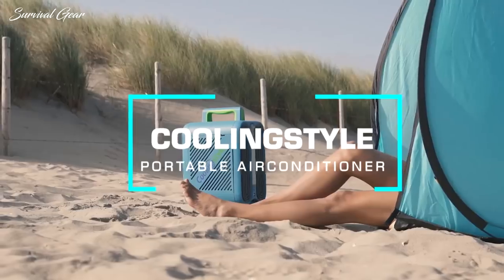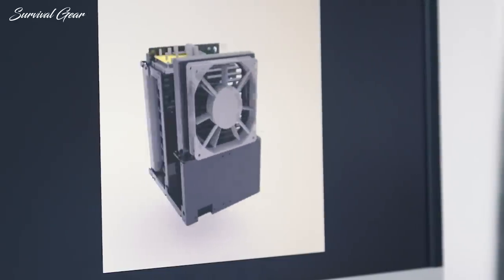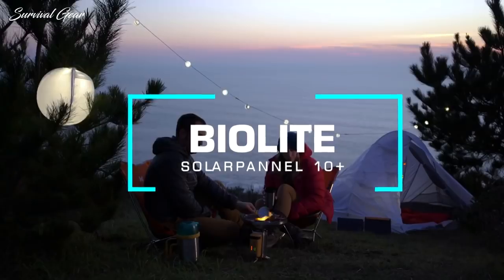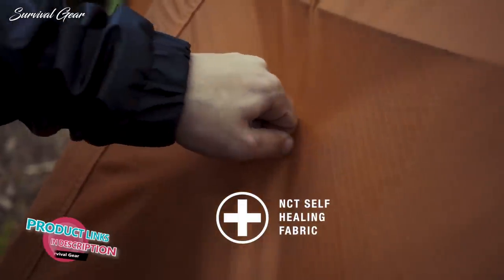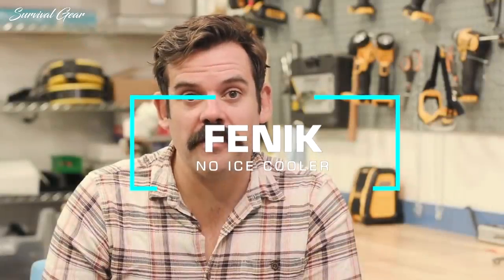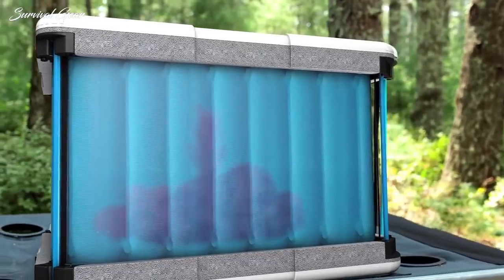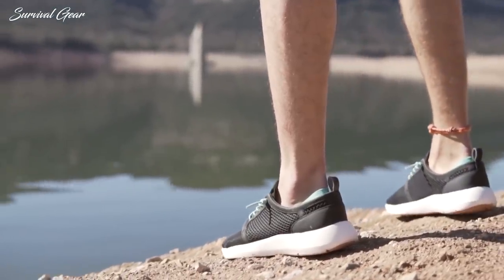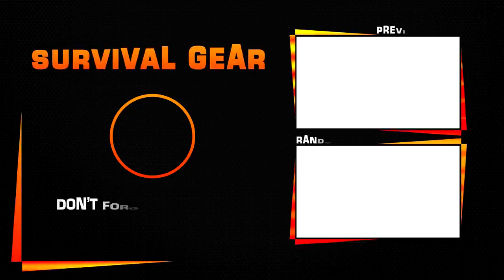6 Cool New Camping Gear 2019!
6 Cool New Camping Gear 2019!
Are you looking for the best Camping Gear of 2019? These are some of the best Camping Gear we found so far:

✅1. Cooling Style Portable Airconditioner
✅2. Ninox Flatlay Hammock
✅3. Biolite Solar Panel 10+
✅4. NCT Self-healing Tent
✅5. Fenik No Ice Cooler
✅6. Tropicfeel Travel Shoes

campinggear survivalgear camping new camping gear, best camping gear, great camping gear, 2019 camping gear, latest camping gear, outdoor camping gear, camping gear,